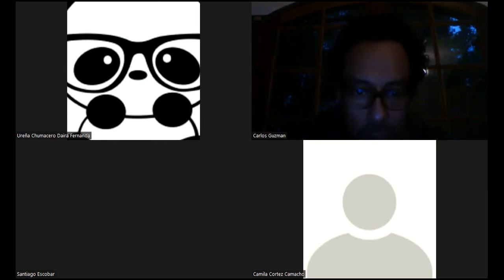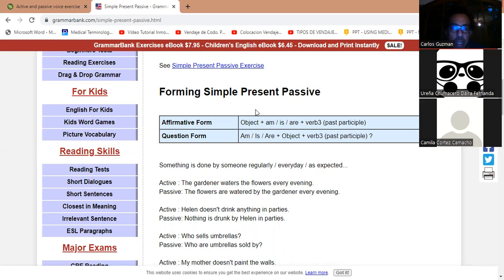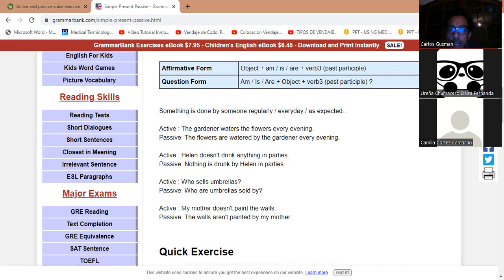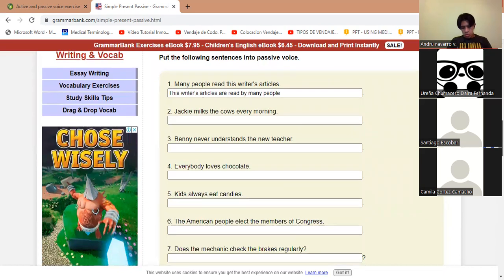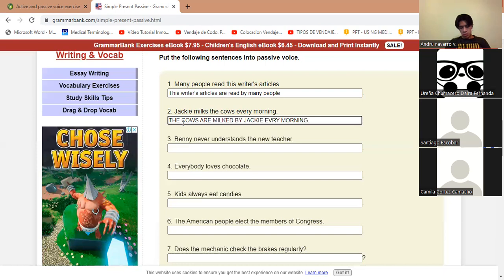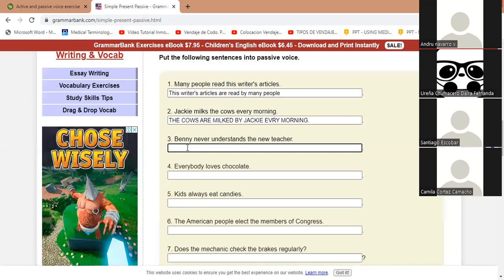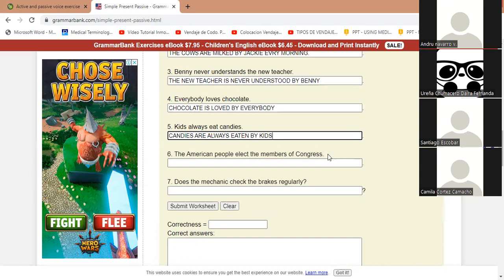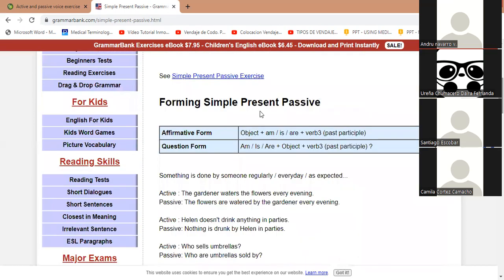SMART UNIT 23 ACTIVE VOICE TO PASSIVE VOICE + PRESENT SIMPLE PART 2